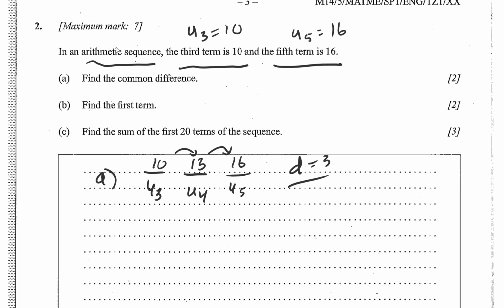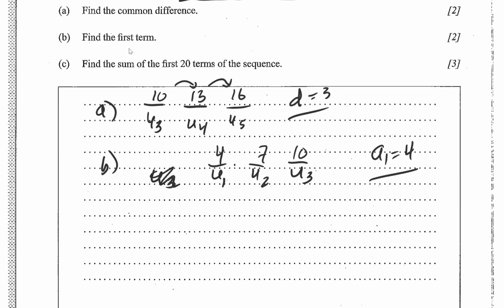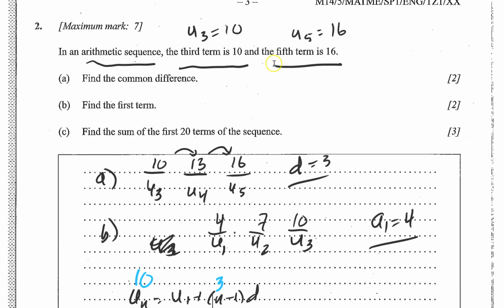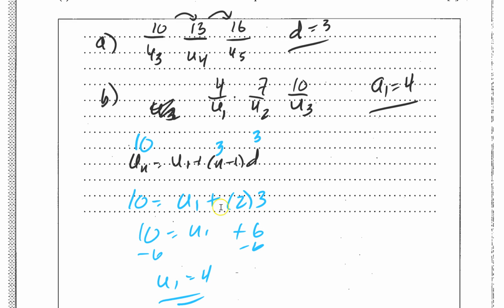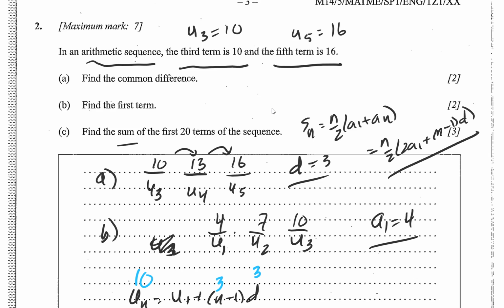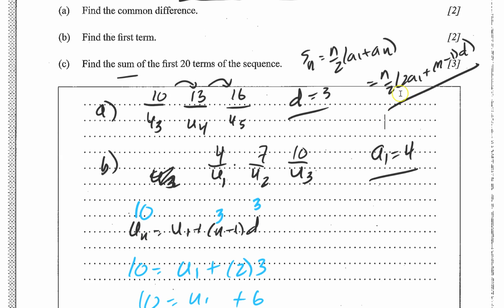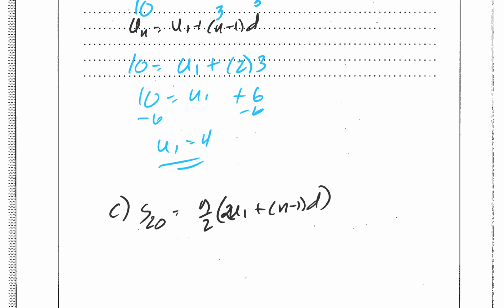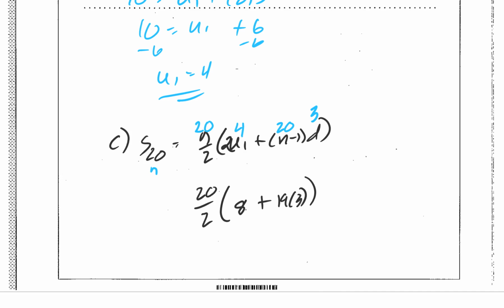2014 p1 problem 2